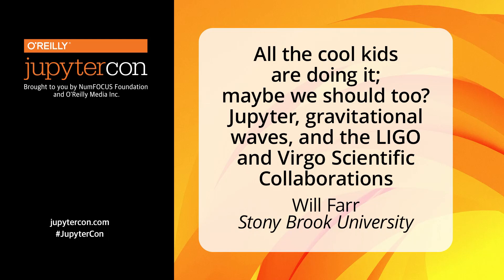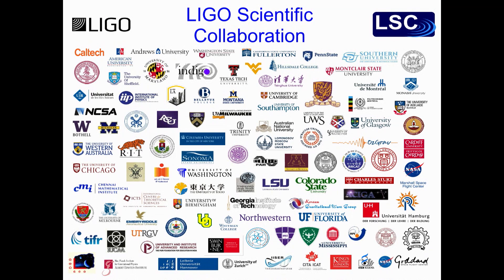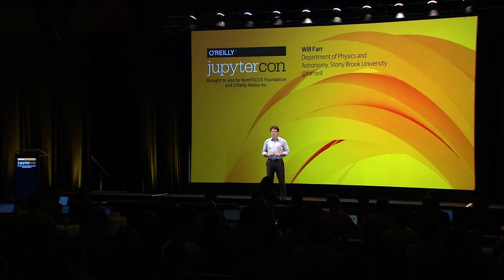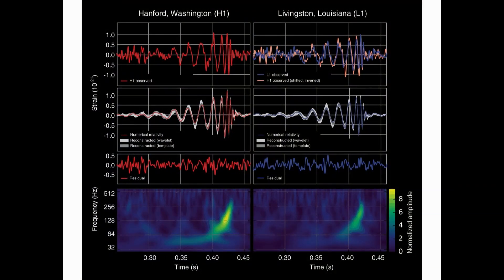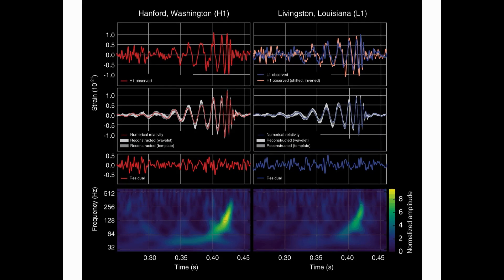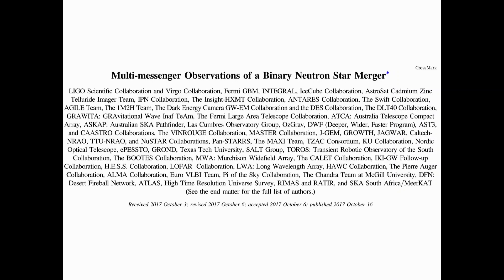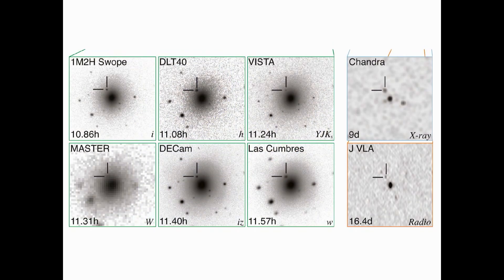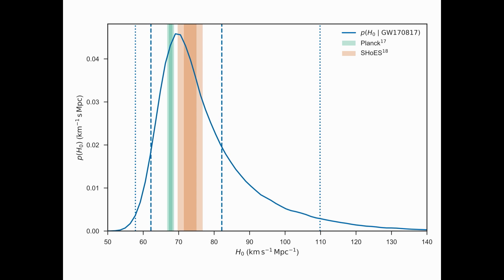Jupyter & Gravitational Waves - Will Farr (Stony Brook University)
In 2015, the LIGO Scientific Collaboration and the Virgo Collaboration announced the first-ever detection of gravitational waves from the merger of a pair of stellar-mass black holes about 1.5 billion light-years away. This signal, dubbed GW150914, marked the beginning of the era of gravitational wave astronomy; the field has exploded in the three years since, with five more black hole mergers announced, the 2017 Nobel Prize in Physics awarded to three founders of the LIGO project, and the first detection of a merger of neutron stars in August 2017.